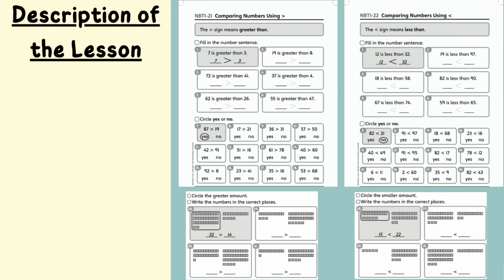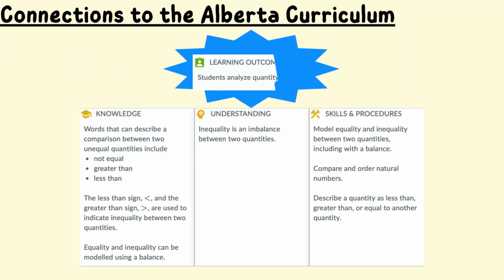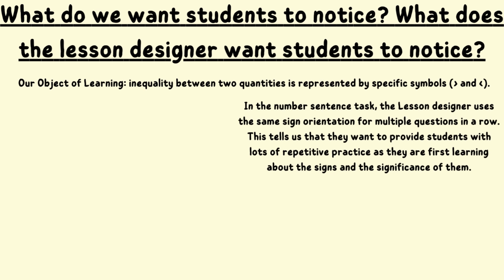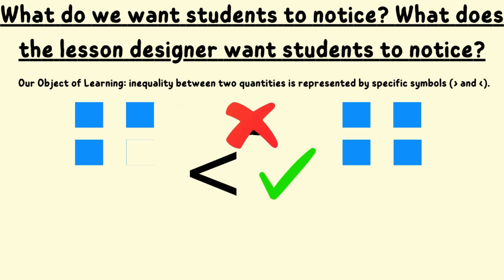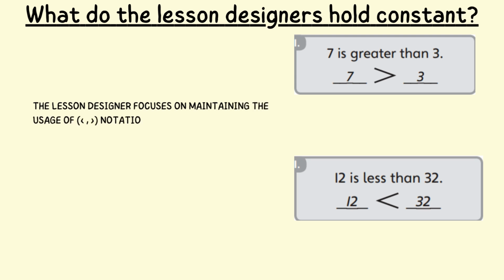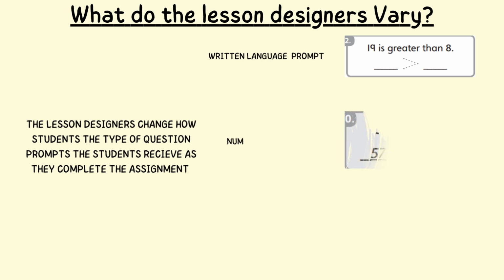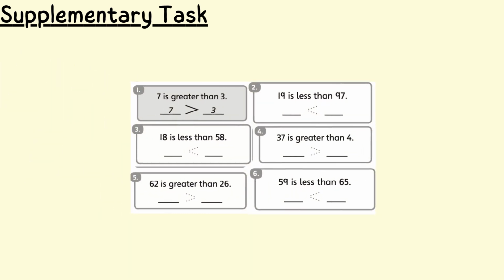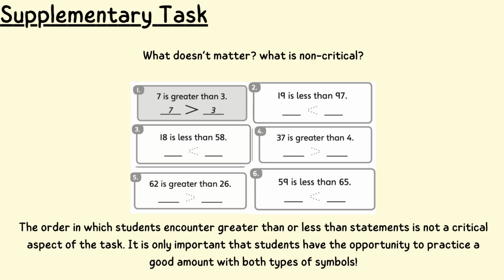EDEL 316 Assignment 2, Aidan and David